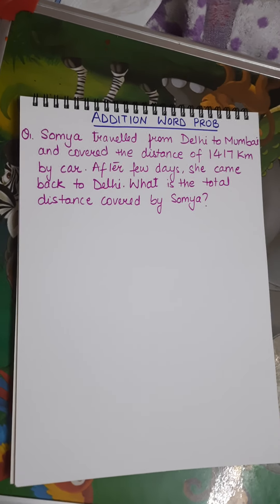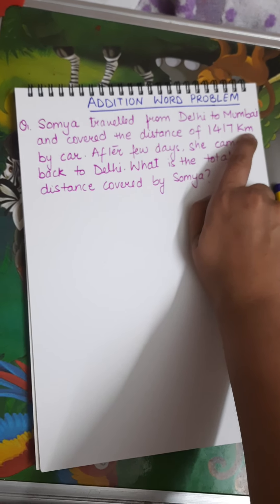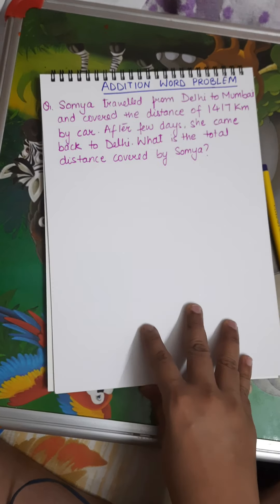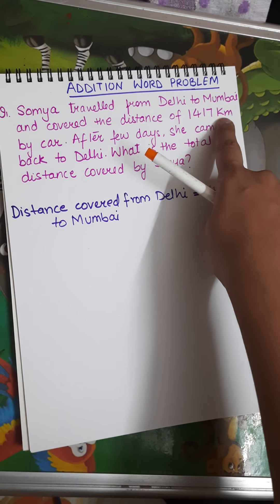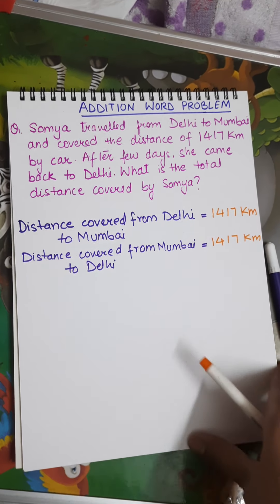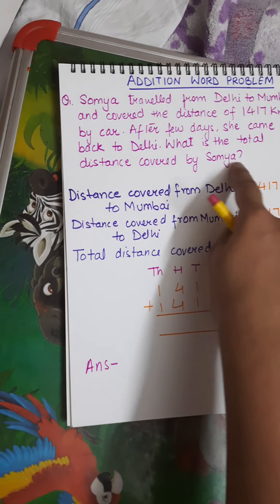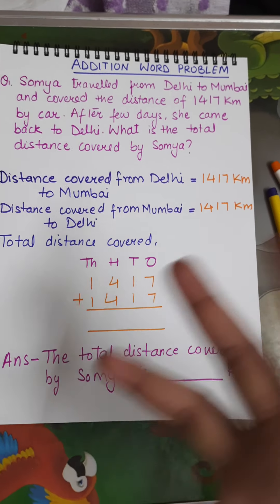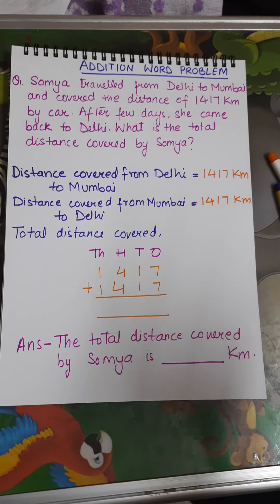Addition word problem III / Class 3-4-5 / Mathematics / Part III